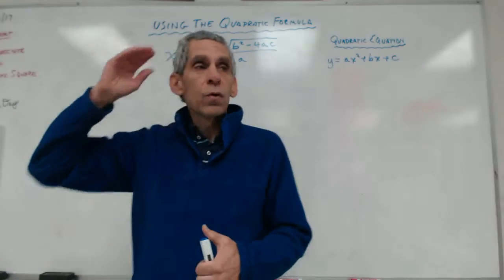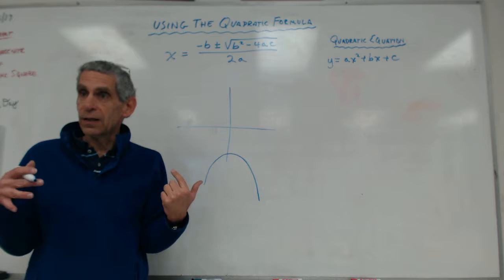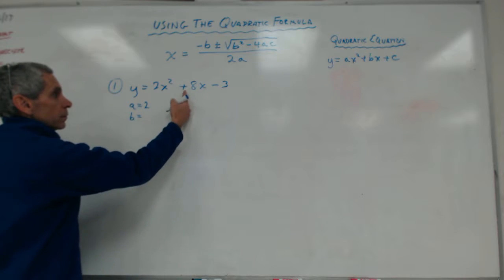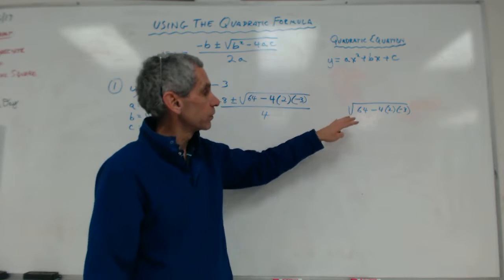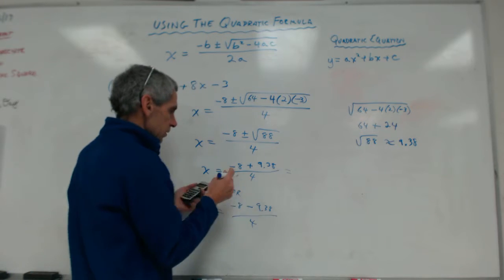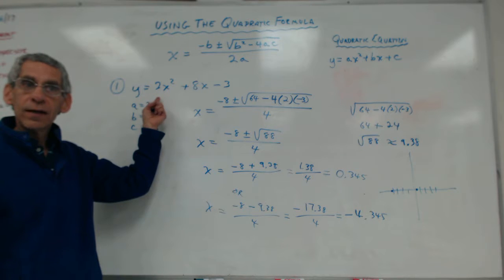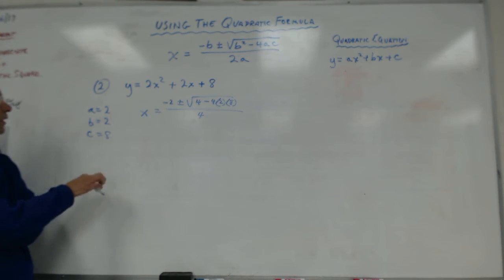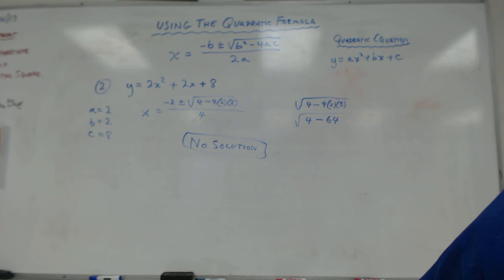1 26 17 8th Gary Using the Quadratic Equation